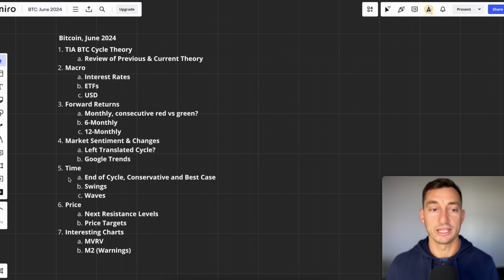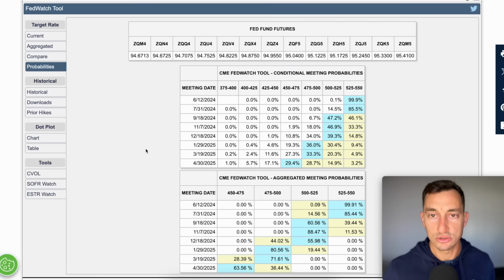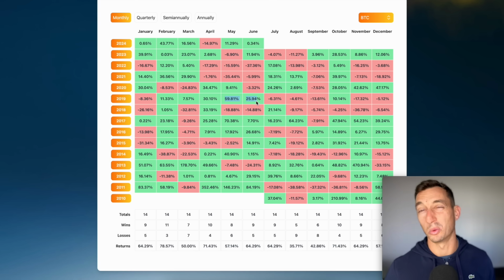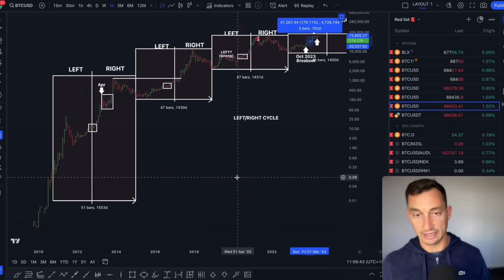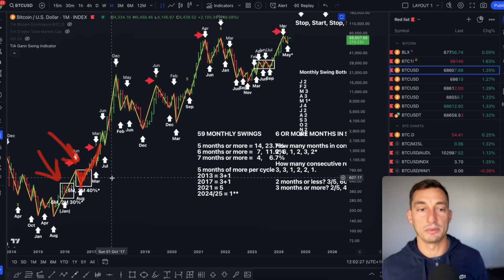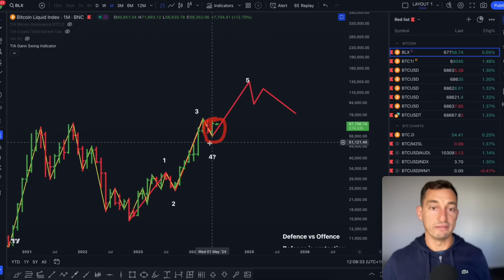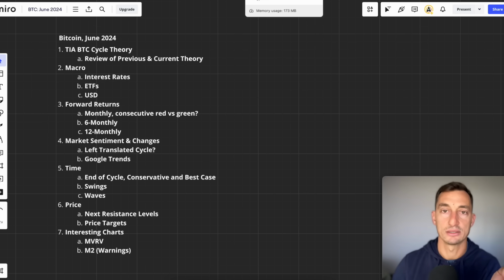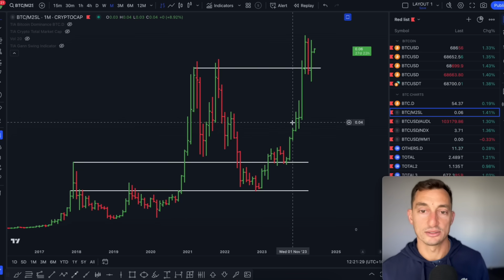BITCOIN: LOWEST LEVEL IN 9 MONTHS! SHOCKING MOVE NEXT (Bitcoin in June)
→ More Crypto Trading on Michael's YouTube @MichaelPizzino

🔴 NEW POST:
Twitter/X Tweet - Altcoin Leaders vs Laggards

Description:
A common response to stock markets in ATHs is "This is a sign that a collapse is near". My response is yes, it is a symptom of a collapse but the timing is the issue. Now is not the time for a worldwide collapse. The Everything Bubble must do its damage first (to the upside) for a major collapse to unfold. The masses always arrive too late to the market cycle and stay too long. It happens every single cycle without fail. Avoid doing what the masses do when the buy and sell bitcoin and crypto. In this video, we analyse what is happening in the traditional markets, SP500 and economy right now including interest rate cuts and hikes, along with when is a reasonable time to take profits on Bitcoin and what strategy I am using with my bitcoin profits in the crypto bull market cycle.
*I reserve the right to adjust my outlook as more information and data come through for Bitcoin.

Timestamps
00:00 Outline & Structure
03:40 Bitcoin, Point 1
06:20 Bitcoin, Point 2
11:15 Bitcoin, Point 3
16:15 Bitcoin, Point 4
22:00 Bitcoin, Point 5
33:20 Bitcoin, Point 6
35:45 Bitcoin, Point 7